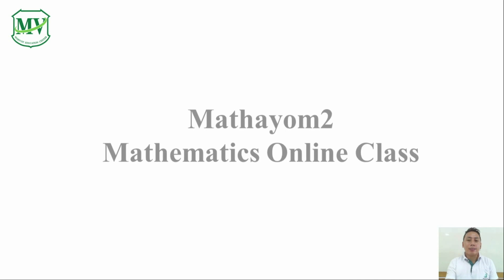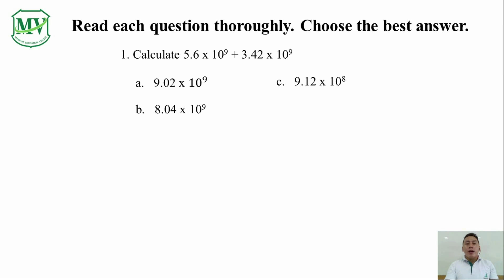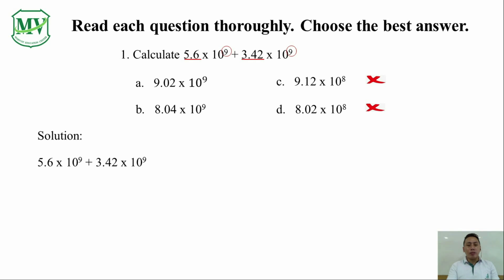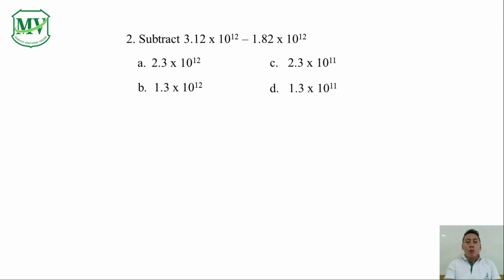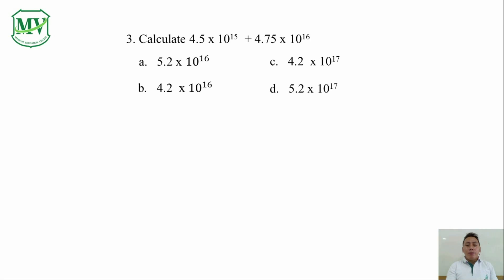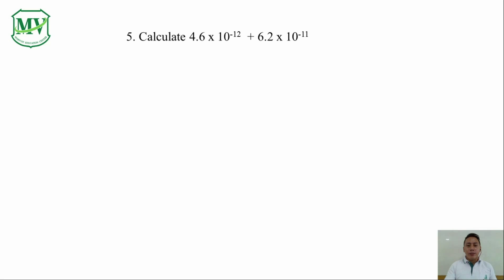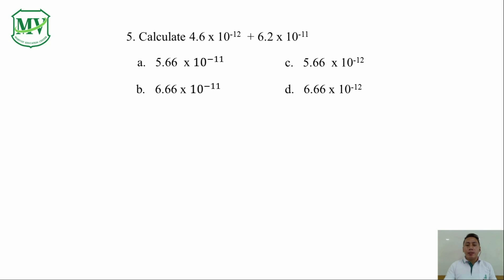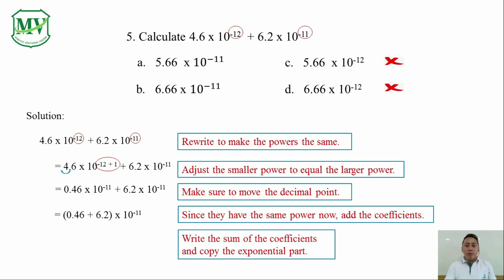Mathematics M.2 Addition and Subtraction in Exponential Notation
การบวกและการลบสัญกรณ์วิทยาศาสตร์ คือ การบวกหรือลบจำนวนที่อยู่ในรูปของ  A x 10^n  เมื่อ 1 ≤ A ≤ 10  โดยพิจารณาค่าของเลขยกกำลัง (n) ซึ่งเป็นเลขชี้กำลังของ 10 ถ้าค่า n เท่ากัน ให้นำค่าของ A มาบวกหรือลบกันได้เลย แต่ถ้า n ไม่เท่ากัน ต้องทำให้ค่า n เท่ากันก่อนถึงจะบวกหรือลบค่า A ได้